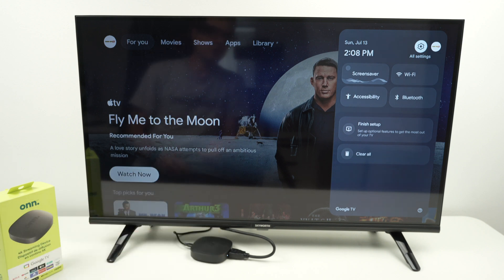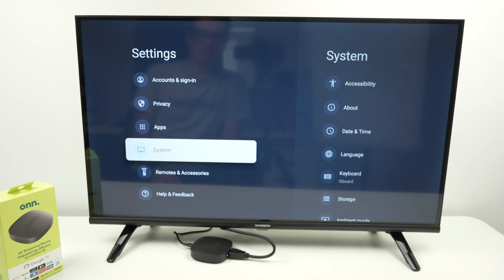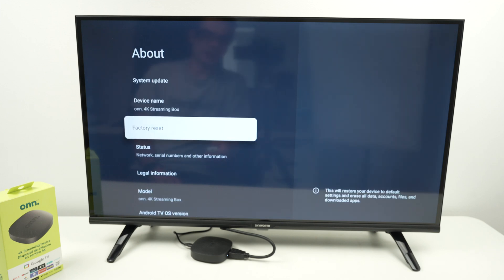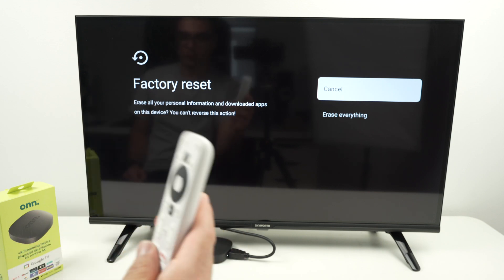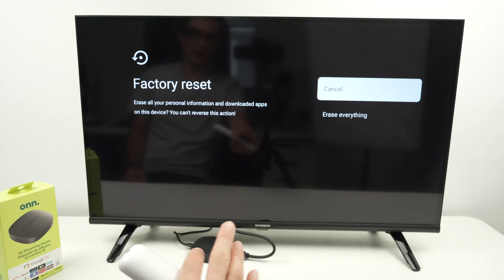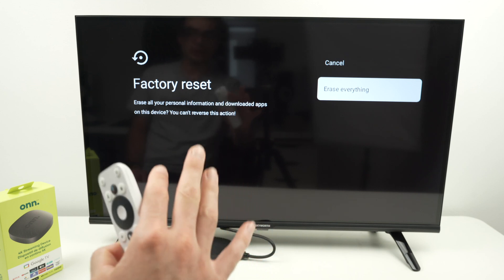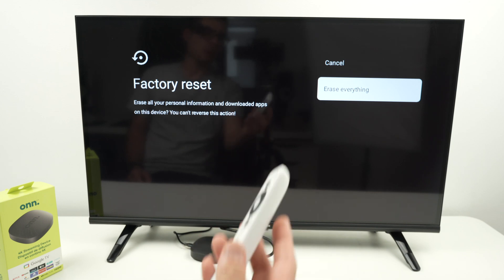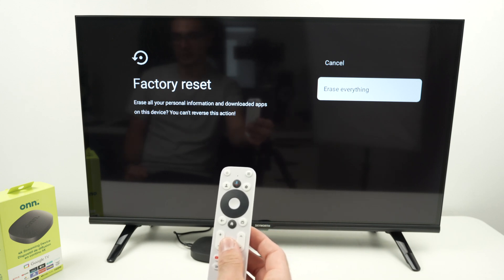How to Factory Reset Your Onn 4K Streaming Box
Step by step here is how to fully factory reset your Onn 4K Streaming Box

►Google TV Streamer 4K
►NVIDIA SHIELD streaming box
►Samsung Soundbar + Subwoofer
►Sony HT-S400 2.1ch Soundbar
►Sony STRDH590 5.2 Home Theater Receiver